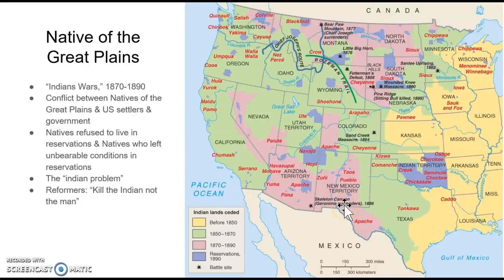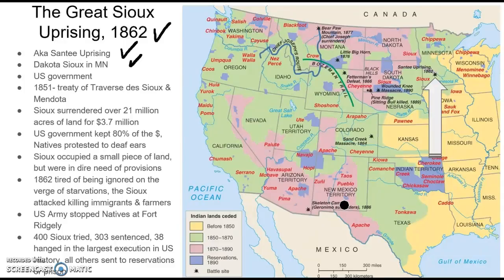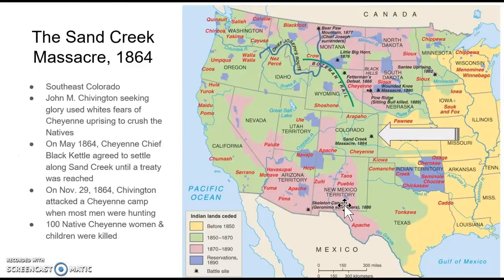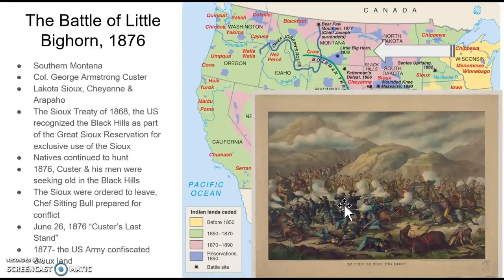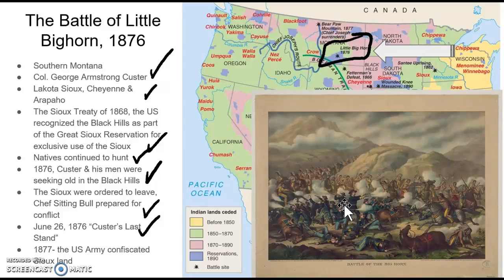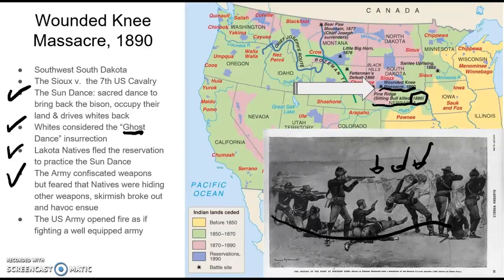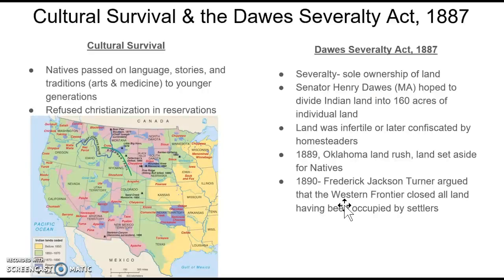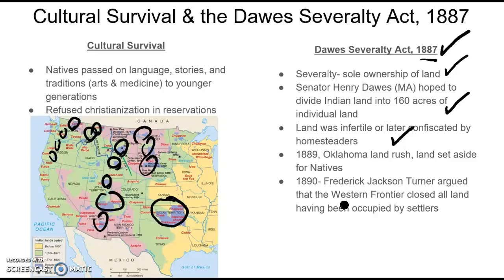Espanta;s chapter 16 b notes